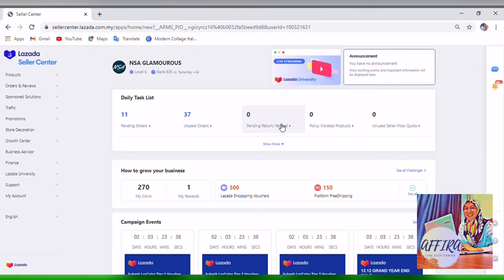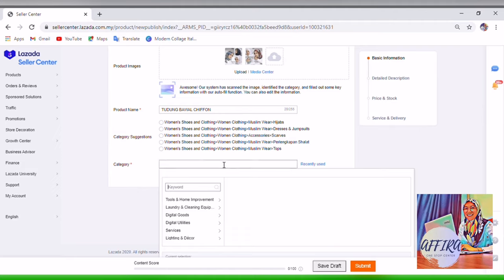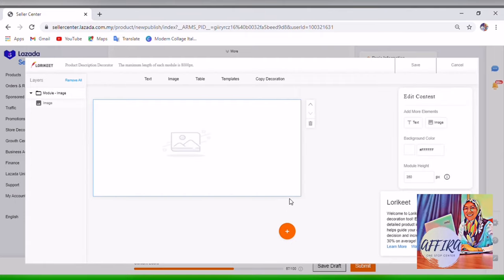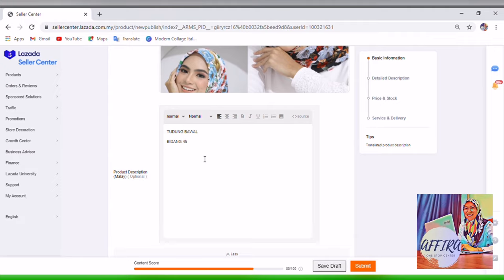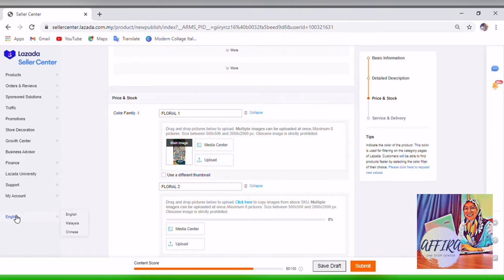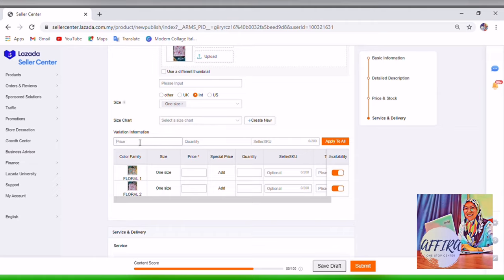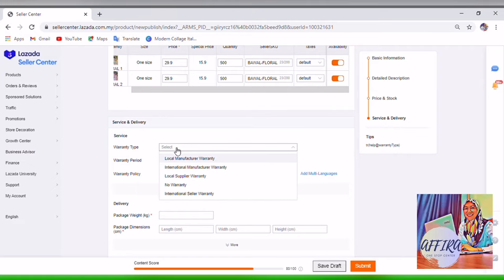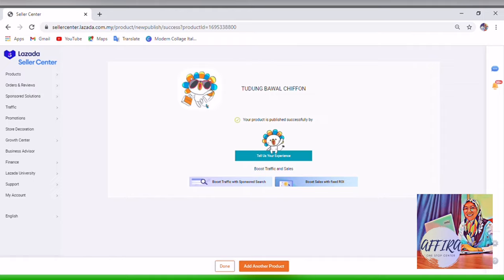How to upload product on lazada seller center, cara nak upload produk di lazada seller center.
How to upload product on lazada seller center, bagaimana nak upload product di lazada seller center.

Disini sy kongsi bagaimana nk upload product di lazada seller center.

Kepada sesiapa berminat nak join class saya "How to start online business" boleh reach saya di